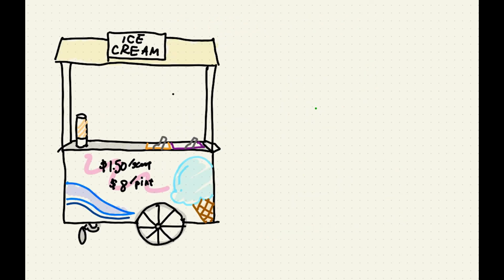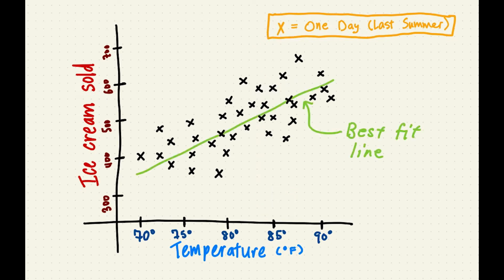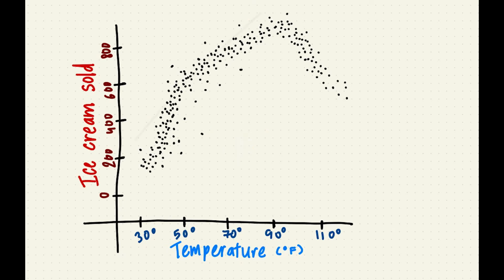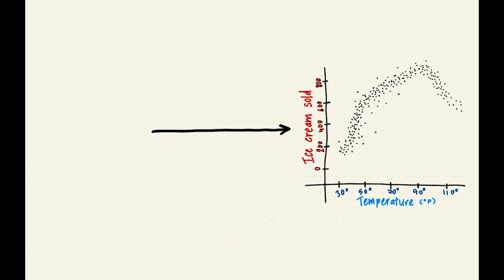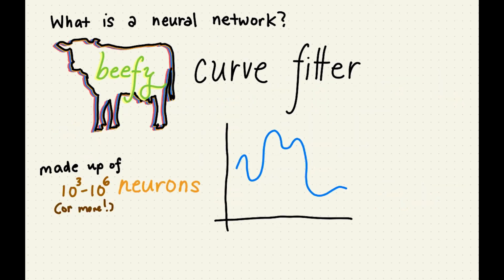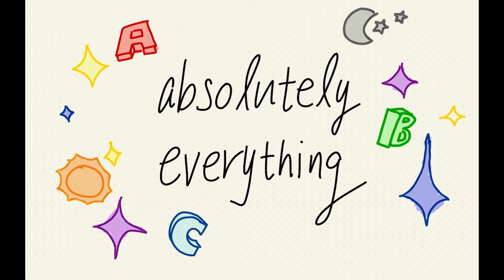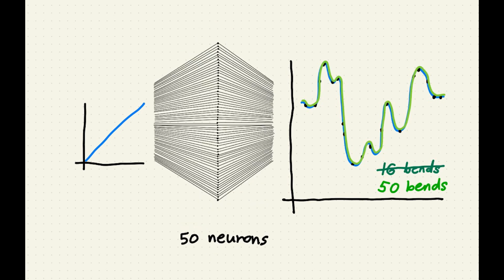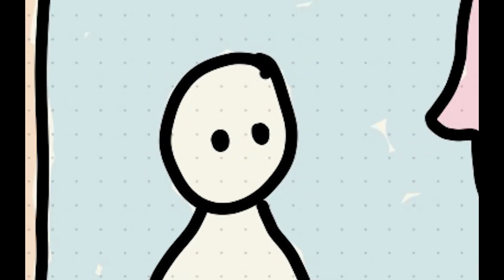Neural Networks & the Universal Approximation Theorem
ahh what a pain it was to try to fit such a pretty topic into 3 minutes D:

so here’s an introduction to neural networks, the thing you’ve heard of a million times in the news as some vague “AI” thing but have no idea how it actually works.  i cover single-layer neural networks and what they’re actually *used* for; i also cover the universal approximation theorem, a fundamental (and beautiful) property of neural networks that partially explains why they’ve been able to revolutionize nearly every scientific field.  all this, with no weights and no biases! no numbers! nearly no math at all! just ~intuition~ and ~pictures~

there’s so, so much more to dive into, beyond this introduction.  if this video made you interested in the topic, check out the sources+further reading: